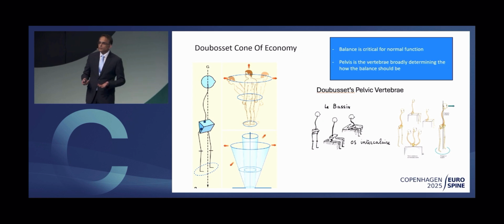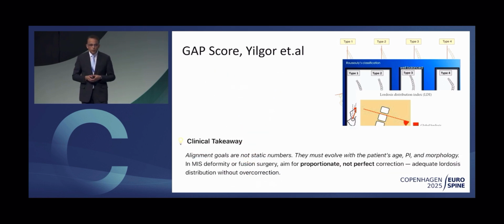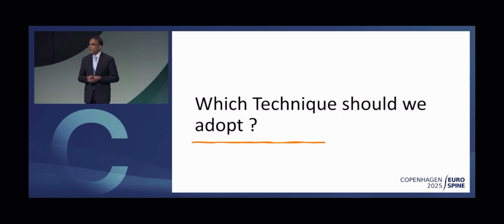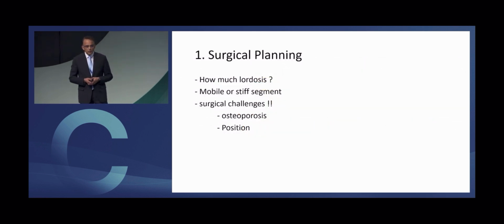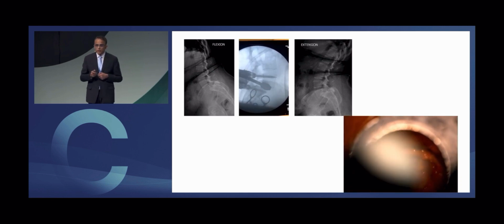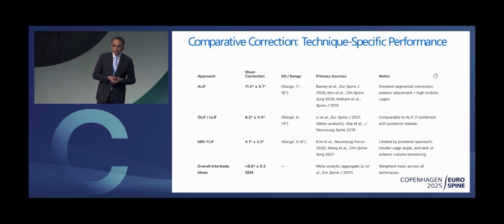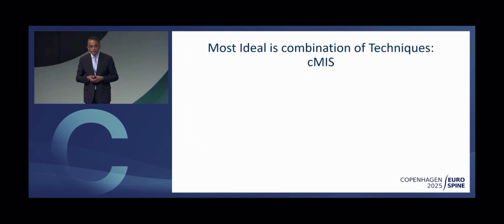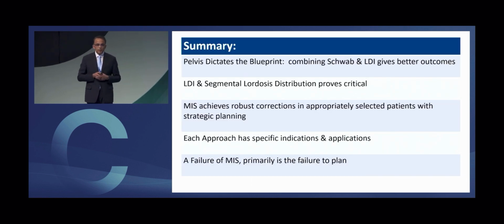Restoring Sagittal Alignment & Lordosis control in Degen Spine: | Eurospine 2025 Keynote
This keynote lecture by Dr. Niraj Vasavada (Zydus Hospital, Ahmedabad) from Eurospine 2025, Copenhagen – Plenary Hall “The Blue Stage” explores the evolving understanding of sagittal balance in degenerative lumbar spine surgery.
Dr. Vasavada discusses:
The hierarchy of sagittal alignment — pelvic parameters, lumbar lordosis, and segmental contribution
The critical role of Lordosis Distribution Index (LDI) in predicting mechanical complications
MIS techniques (MIS-TLIF, OLIF, KLIF, ALIF) for restoring physiological lordosis
Real-world challenges in the Indian context where anterior approaches are limited
Practical algorithms for decision-making and technical nuances in lordosis control
The talk integrates data from ESSG/ISSG cohorts and recent evidence (Yilgor 2017; Barrey 2020; Li 2021) with practical insights from over a decade of minimally invasive spine surgery experience.
📍 Eurospine 2025 | Keynote Session | Moderators: Dr. Paulo Pereira (Portugal) & Dr. Frank Hassel (Germany)